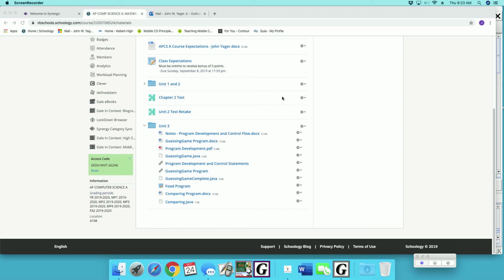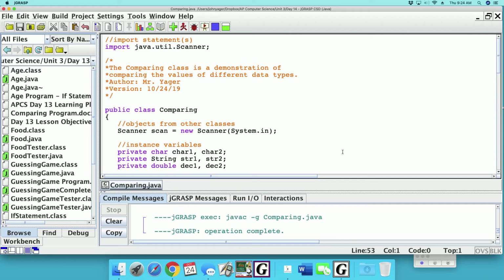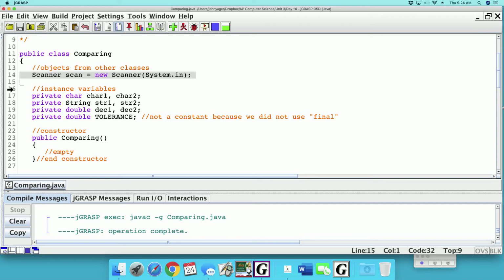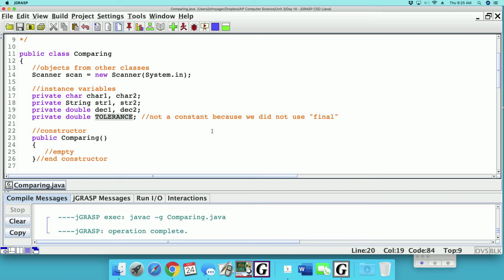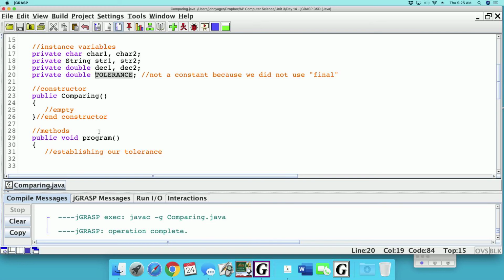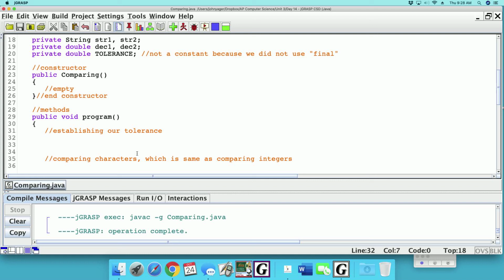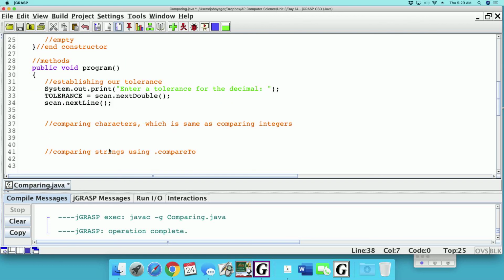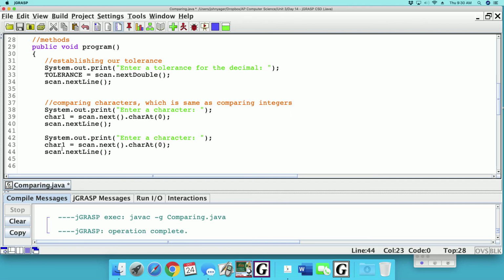Comparing Program Part 1